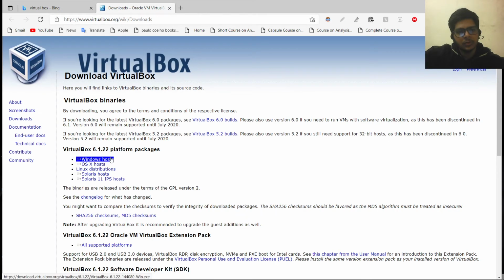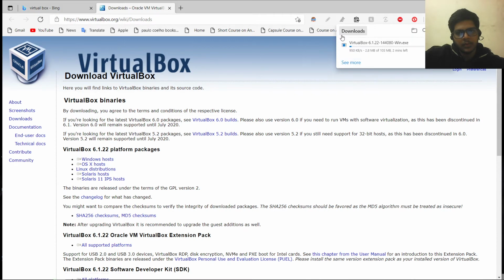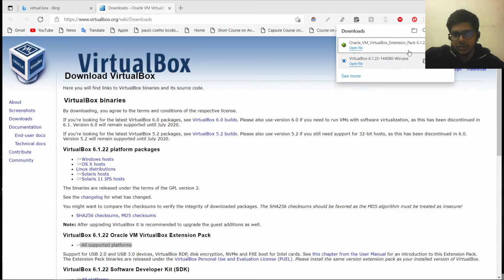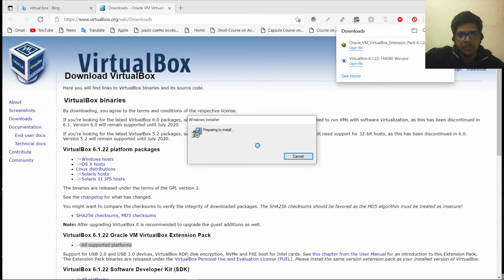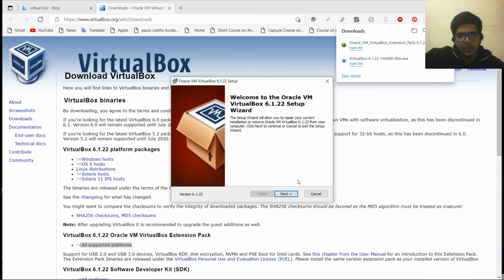How To Install Virtual Box(Oracle)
If you like this video give it a: LIKE